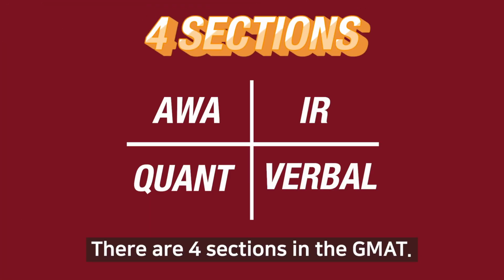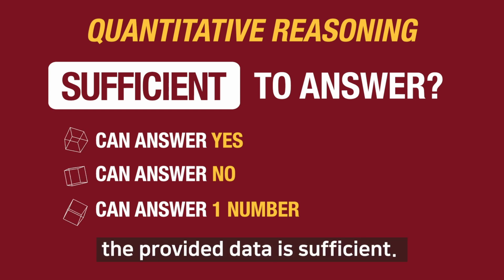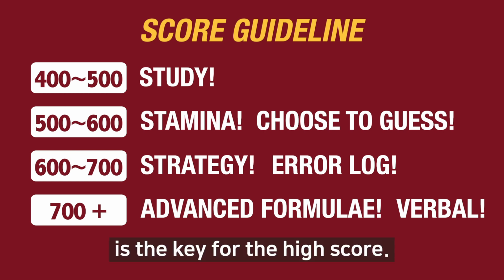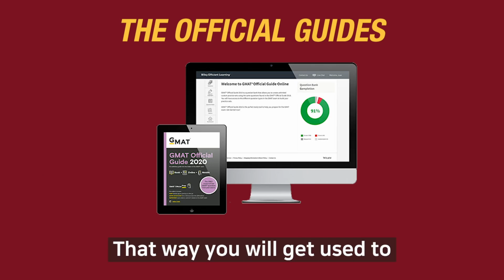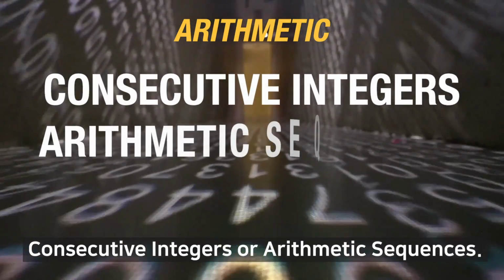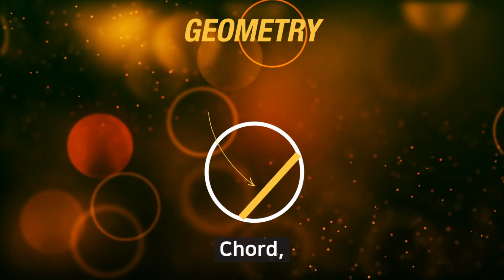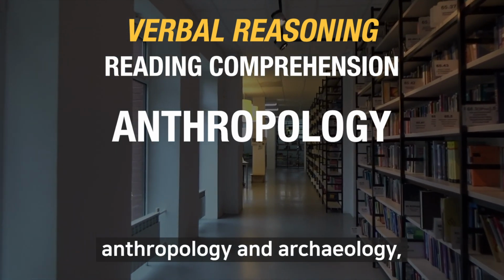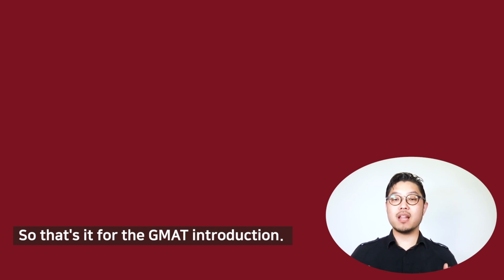Everything you need to know about GMAT Prep!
Are you new to the GMAT? This video is a comprehensive guide to the GMAT prep. Become familiar with GMAT structure!

All 3 GMAT Official Guide 2020 Books + Online Question Banks ($60 USD)